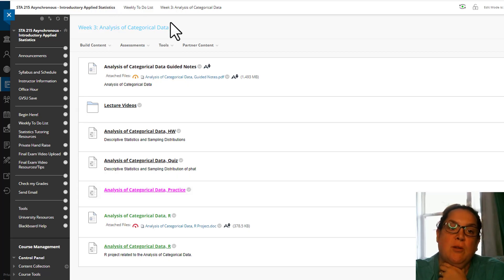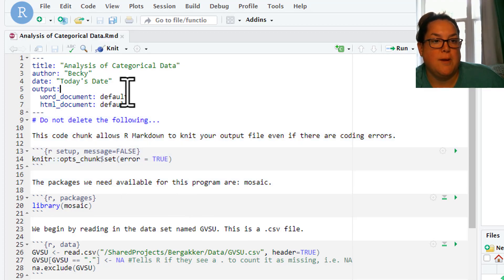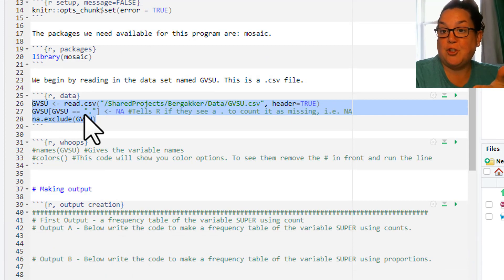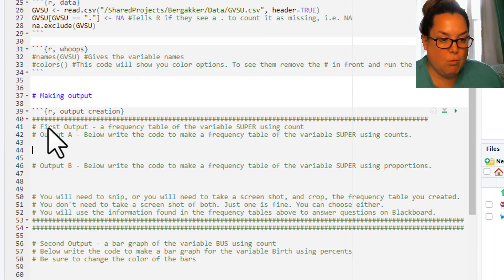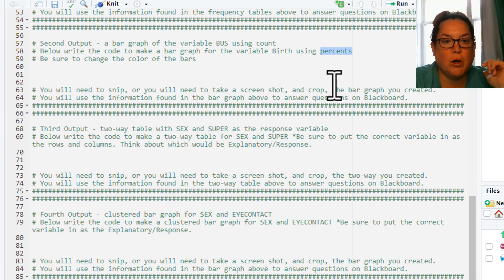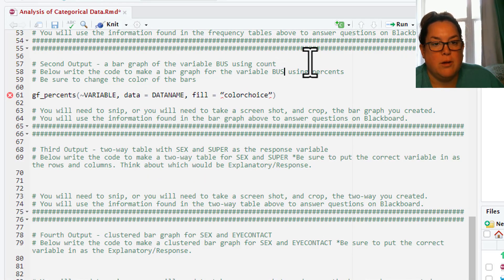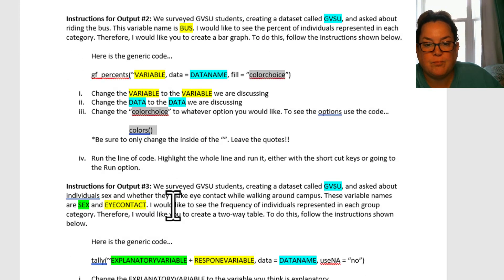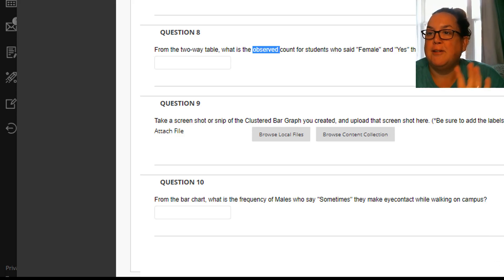Analysis of Categorical Data with R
Using the mosaic library to make descriptive statistics for categorical data, including frequency tables, two-way tables, bar graphs and clustered bar graphs.